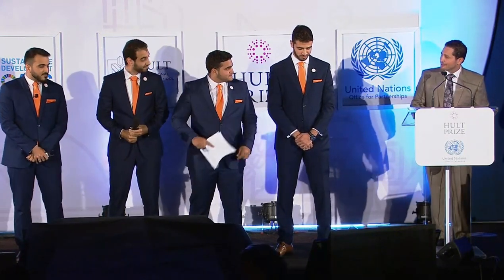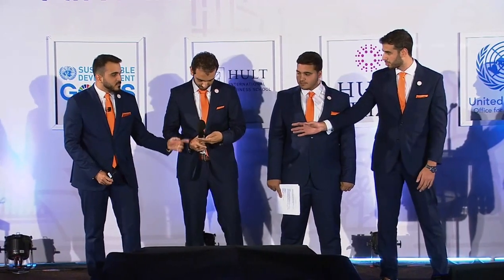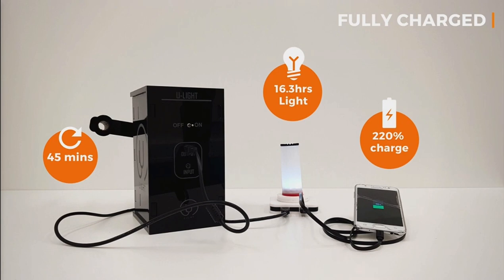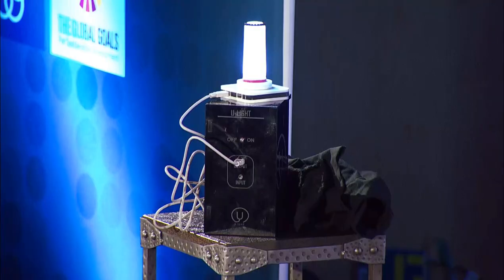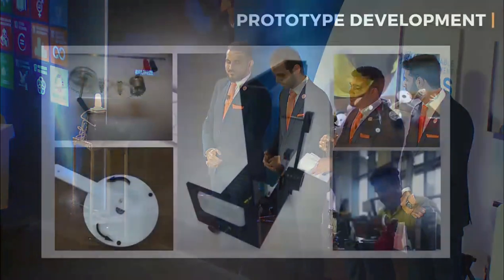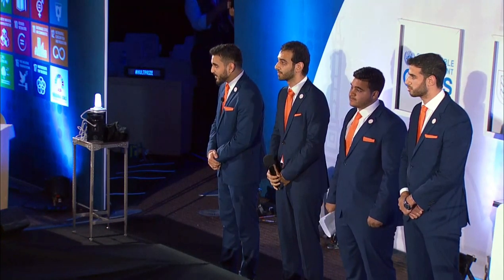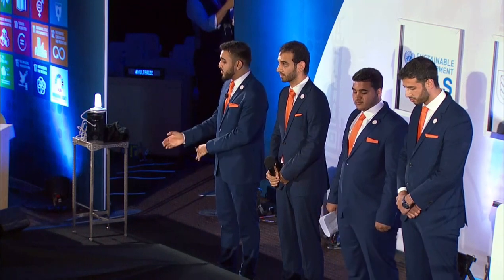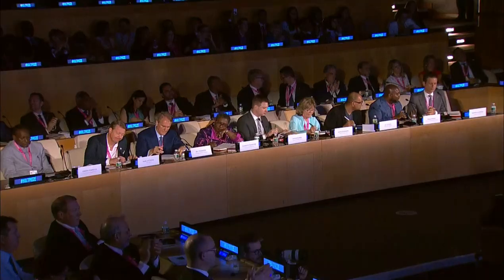U-Light UN Q&A Session | 2018 Hult Prize Finals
Question & Answer portion of U-Light's 2018 Hult Prize Final Presentation at the United Nation's Headquarters, New York.